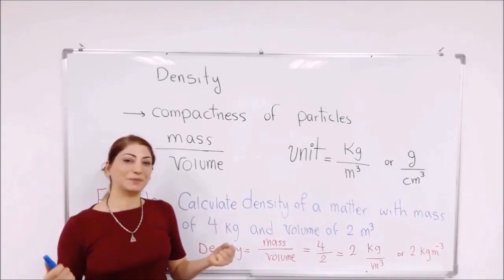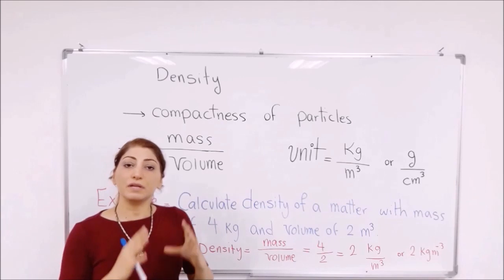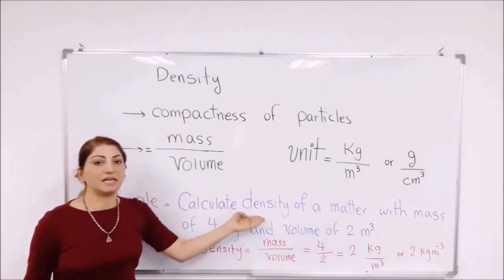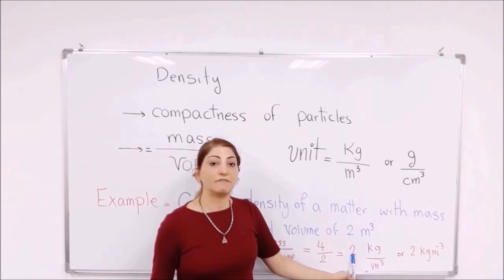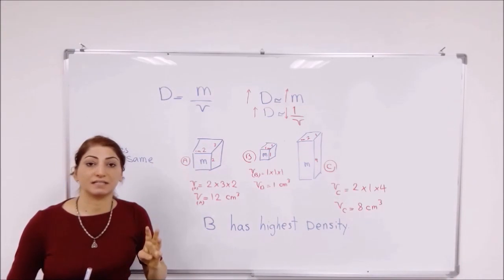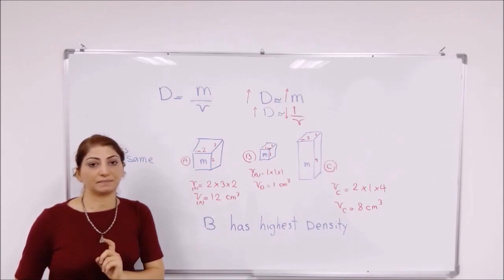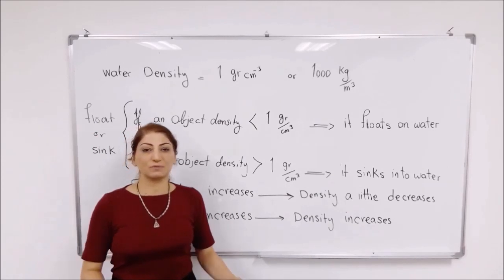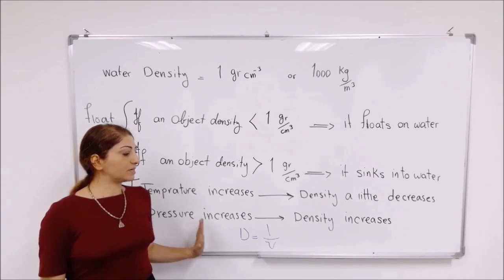Physics A to Z: 3 density equation floating new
Definition, Calculations Density of water Buoyancy or Floating of Objects placed in a liquid